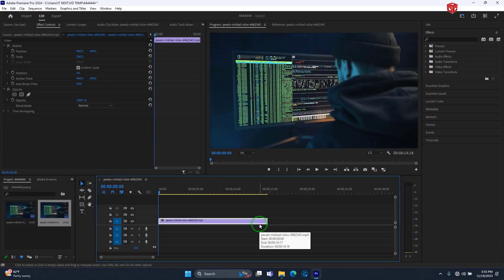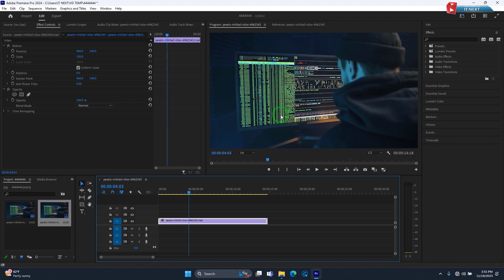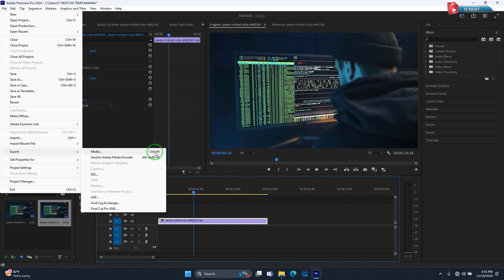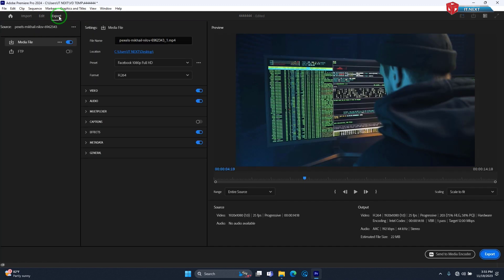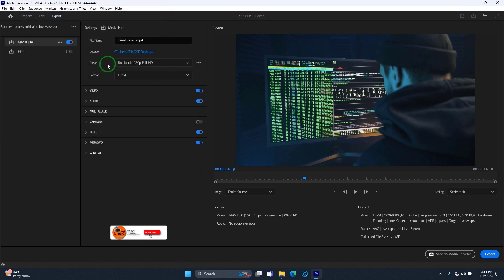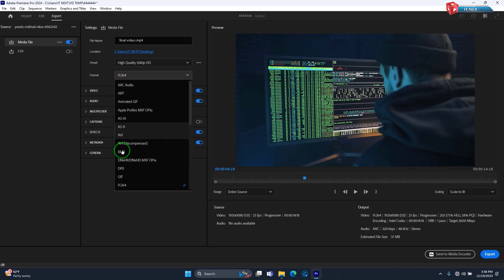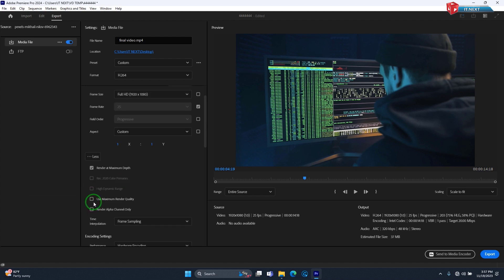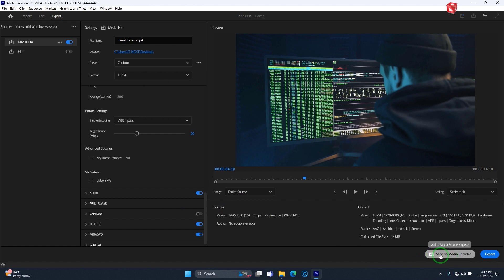How to export video in Adobe Premiere Pro 2024